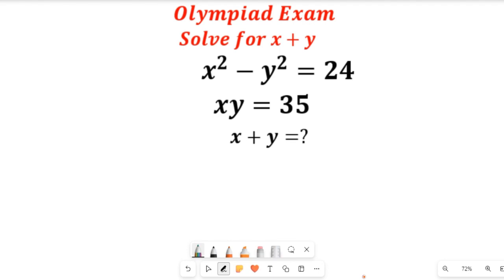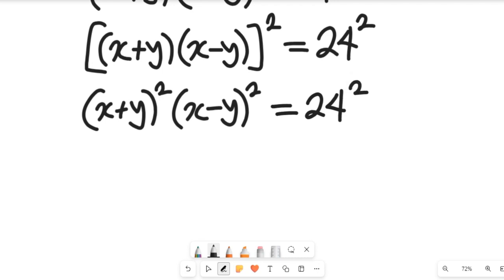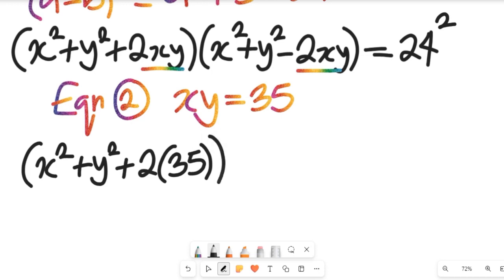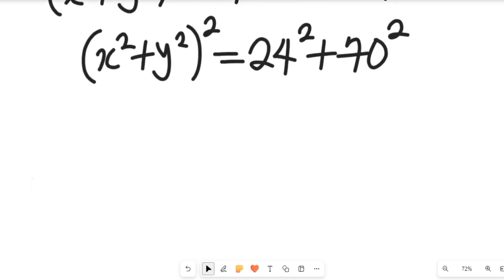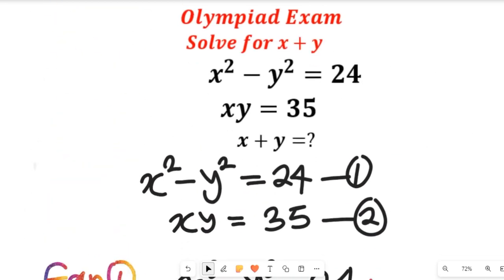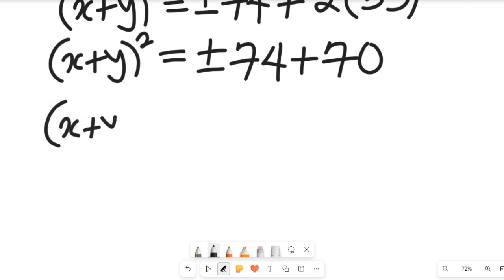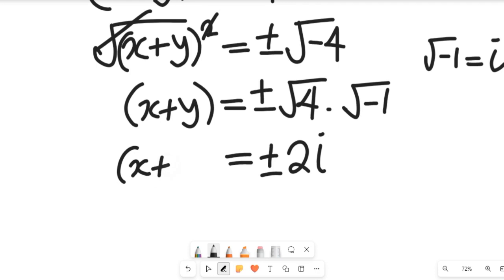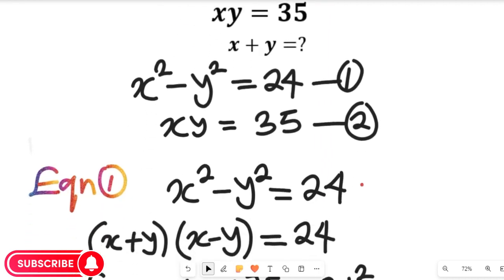Beautiful Olympiad Exam Question | Solve for x+y.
Beautiful Olympiad Exam Question | Solve for x+y. @freemathsvideos
FRENCH and SPANISH Subtitled

ABOUT THIS CHANNEL:
On this Channel we will present:
1. Mathematics topics for Olympiad Maths Competition, GCSE, SAT students
2. Mathematics topics for senior secondary school
3. Mathematics topics for university students
4. Solve Mathematics past questions etc.